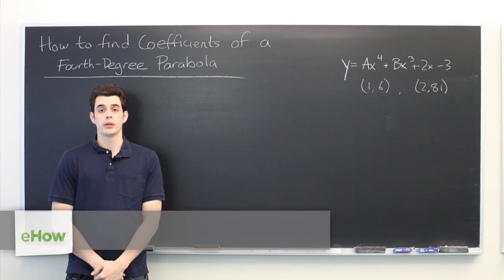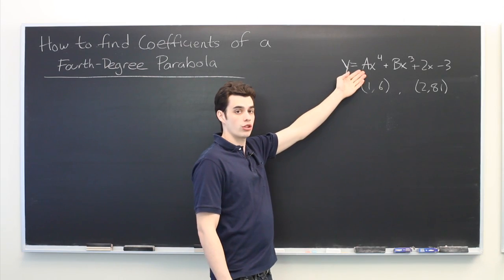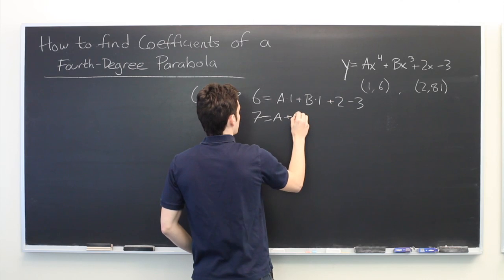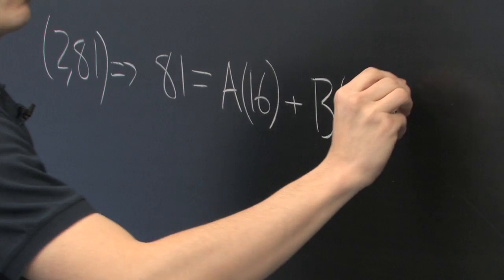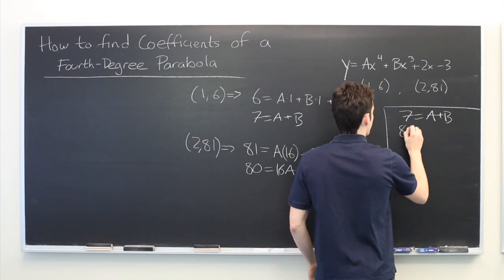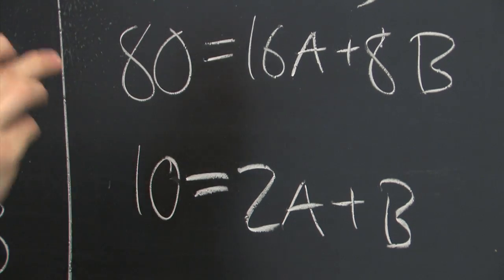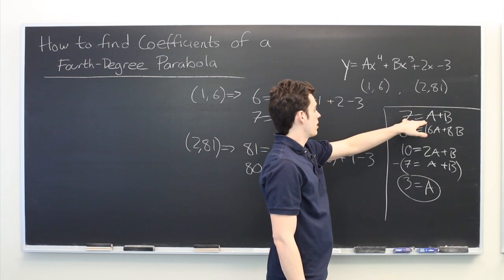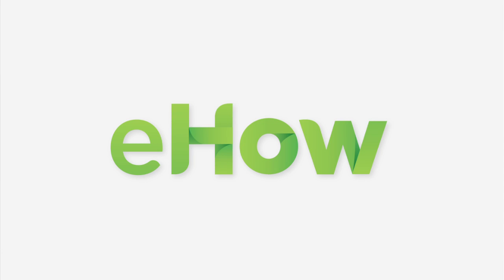How to Find Coefficients of a Fourth Degree Parabola : All About Parabolas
Finding coefficients of a fourth degree parabola always requires you to keep a few very important things in mind. Find coefficients of a fourth degree parabola with help from an MIT Masters Candidate in Aero/Astro Engineering in this free video clip.